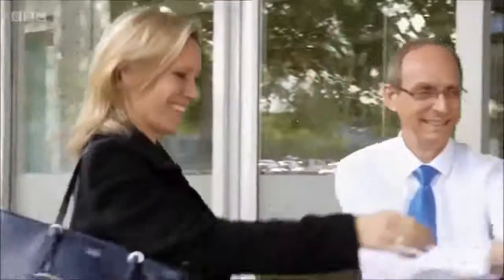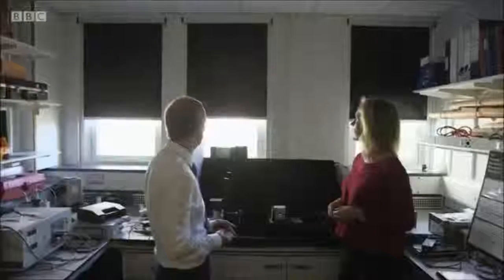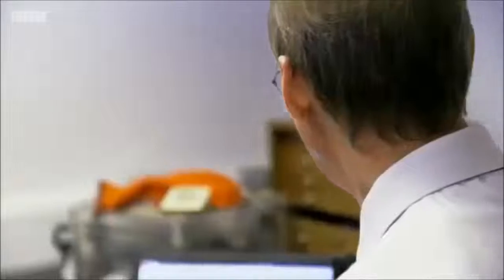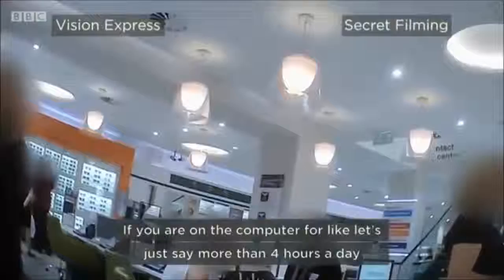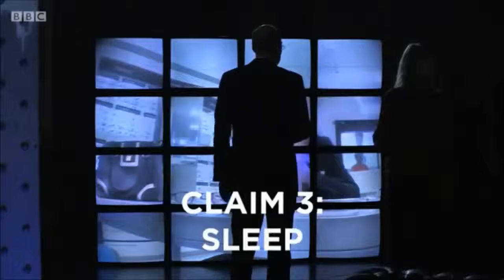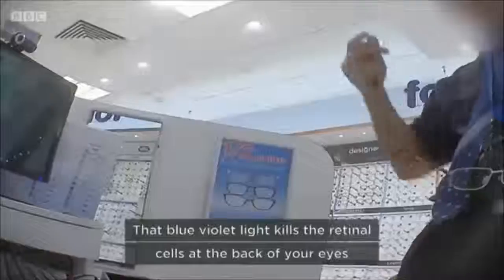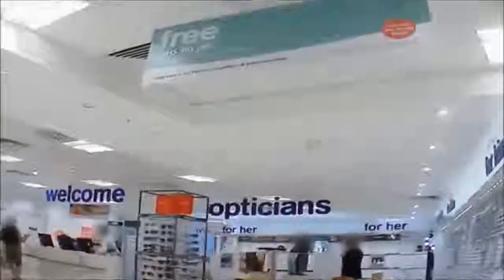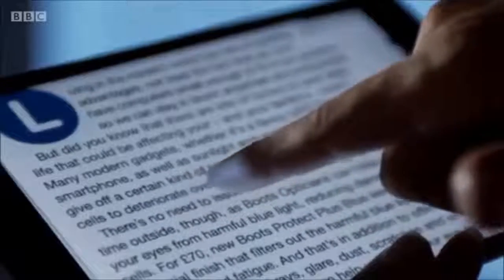Blue Light BBC